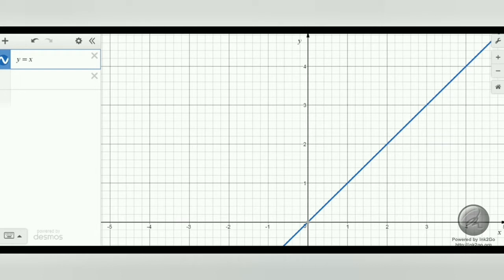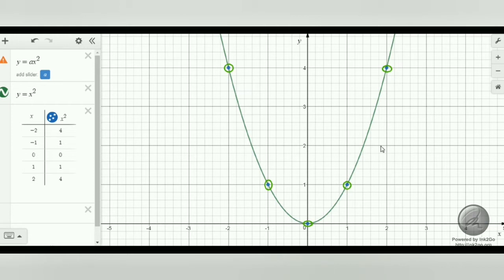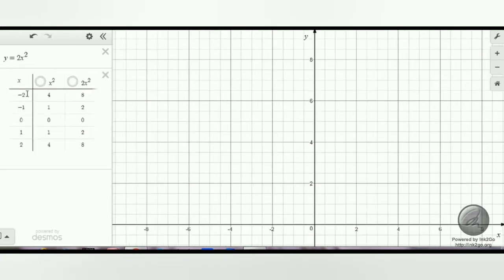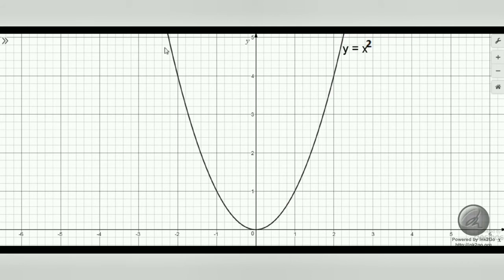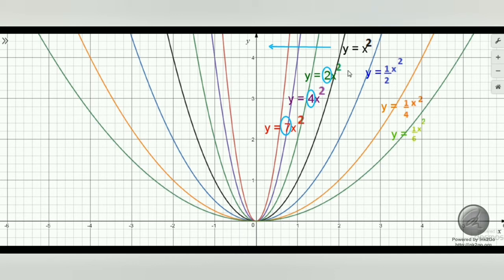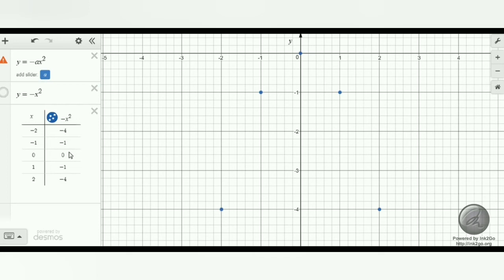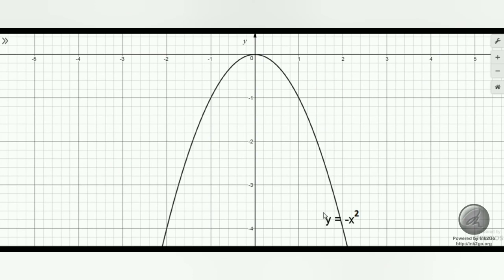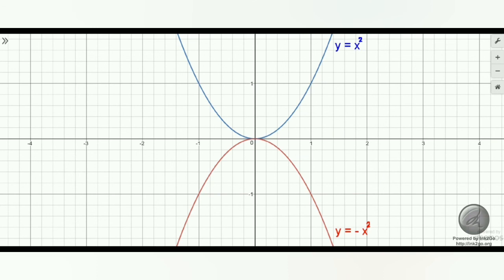Grade 10 - Graphs part I